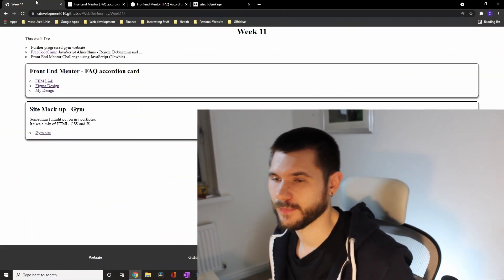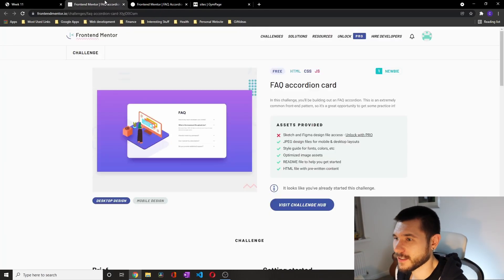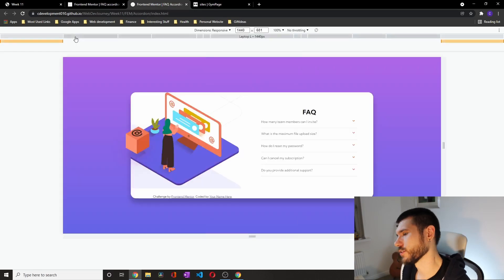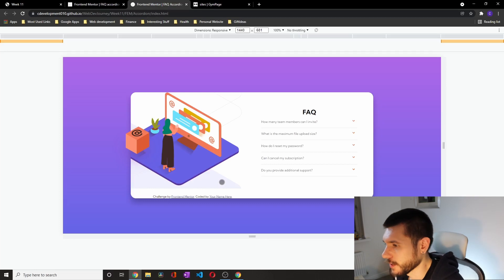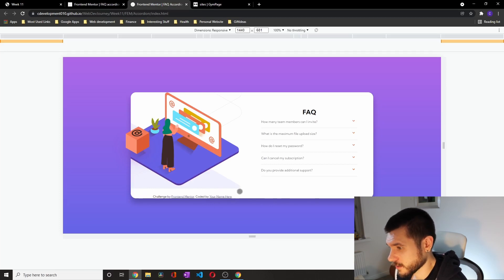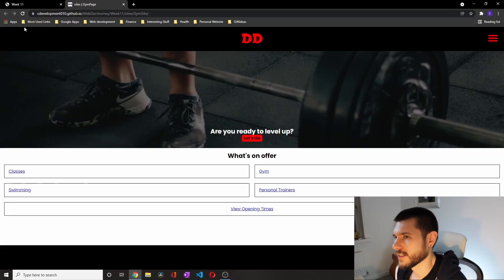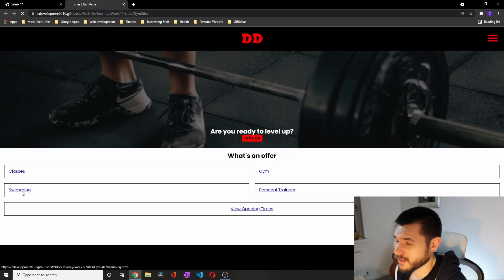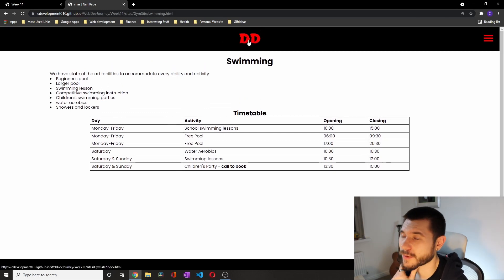FCC JS and WordPress Basics | Web Dev Journey ep 11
A really good week in terms of progressing FreeCodeCamp JavaScript Algorithms and Data Structures module. Still have a long way to go with it, and a lot of practice is needed.
Struggled a little bit with FrontEndMentor challenge, but mostly on the HTML/CSS side of things - the JavaScript was rather straightforward!